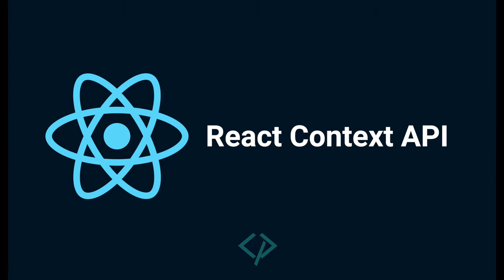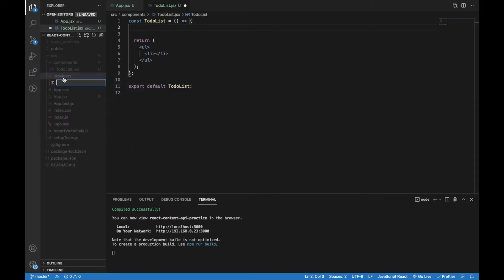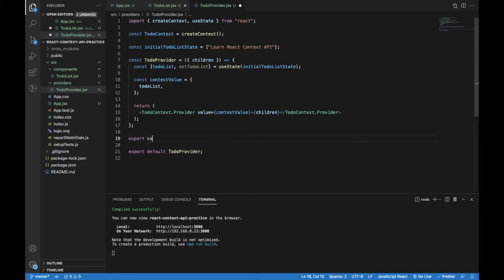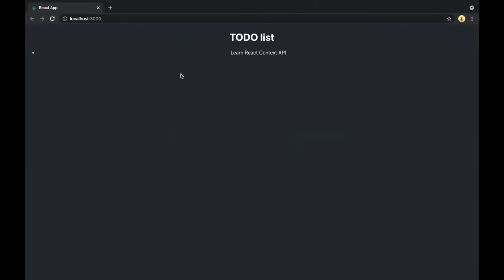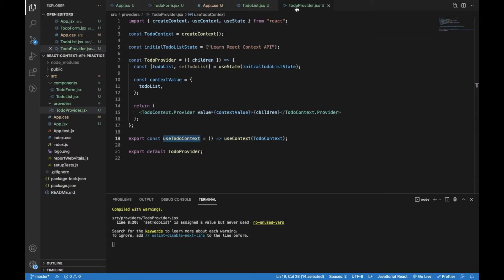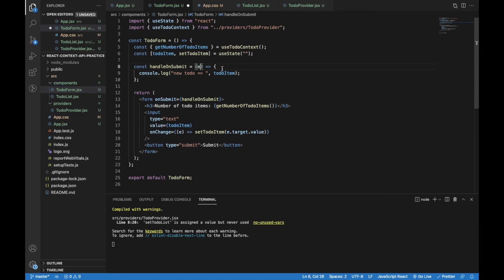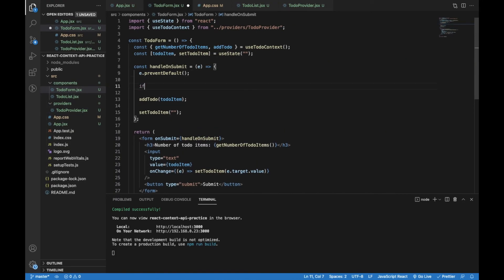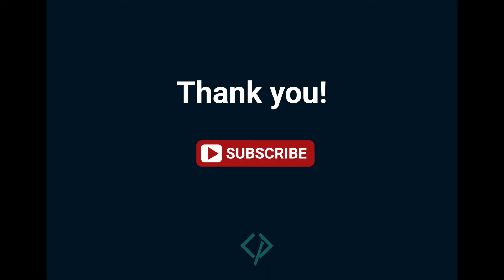Learn React Context API - build a todo app tutorial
In this short tutorial, I will show you how you can use React context and provider in order to store some common data and functionalities that will be shared among components.
We will create a custom hook from "useContext" hook that will provide the context value to children components.